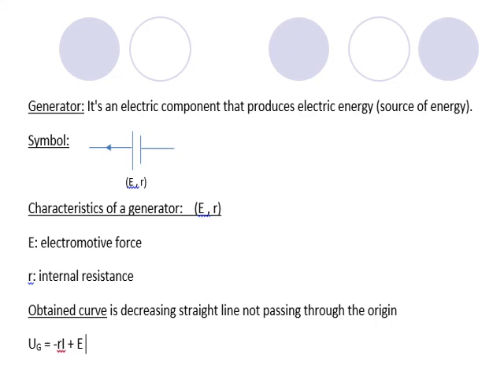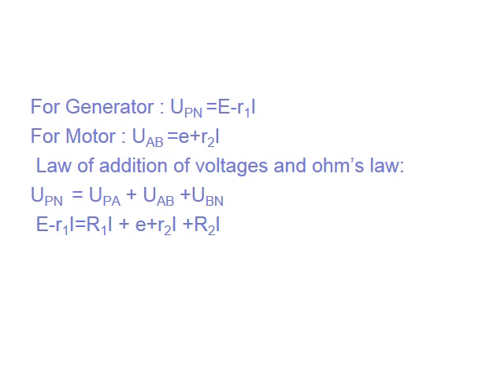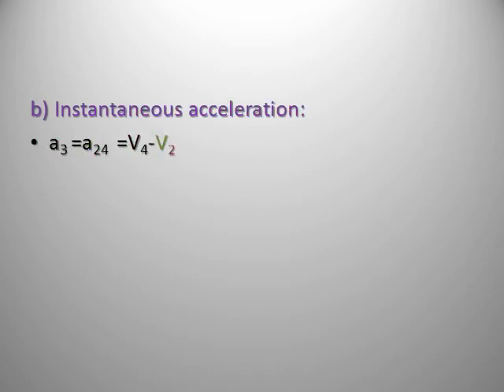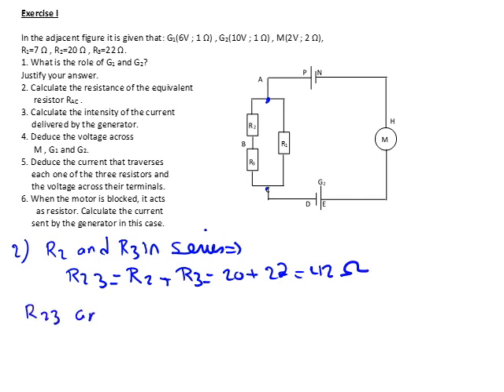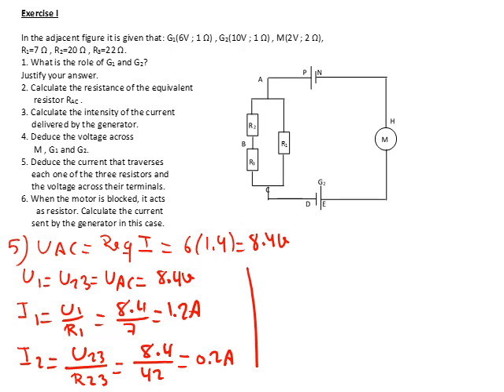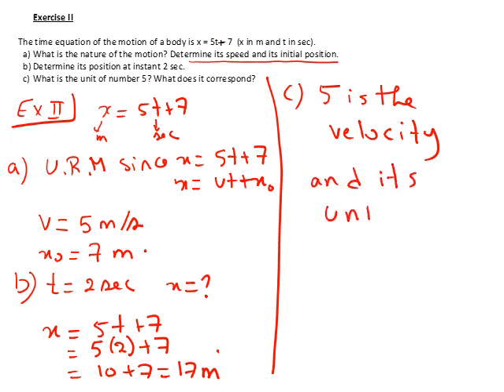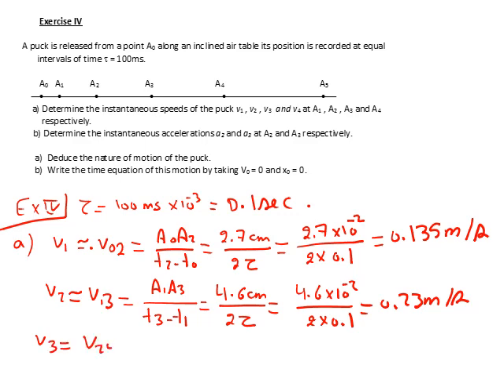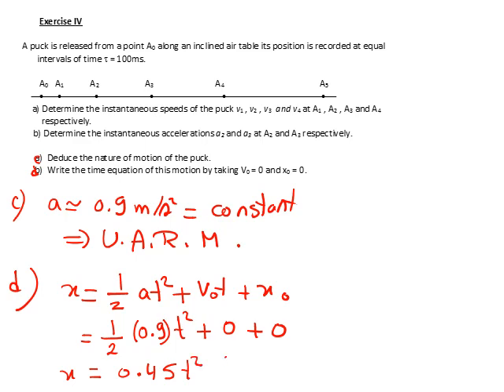Physics G10 Semester 2 Exam Review